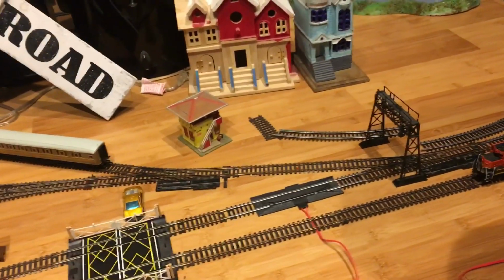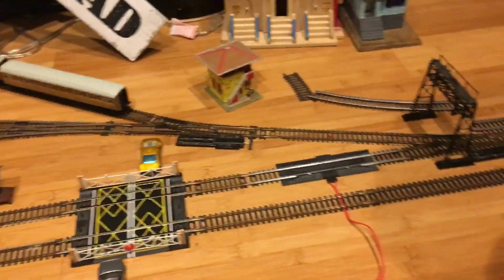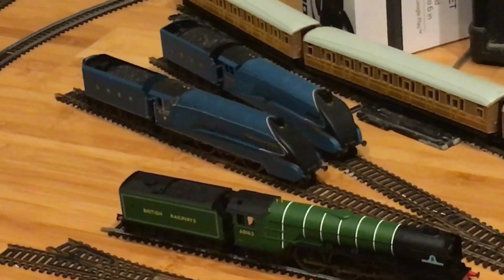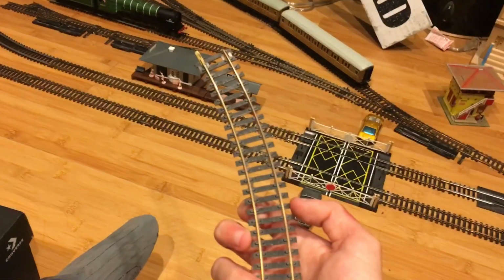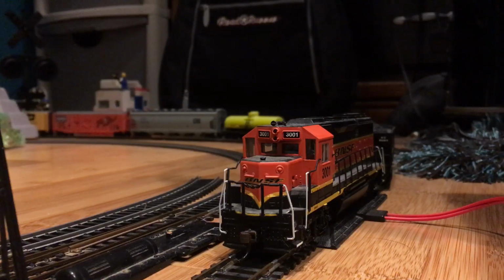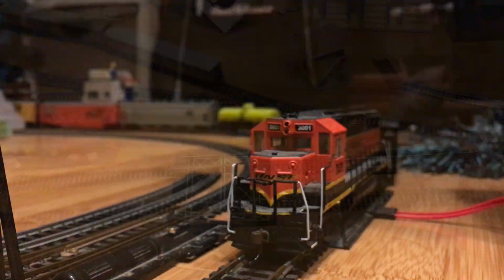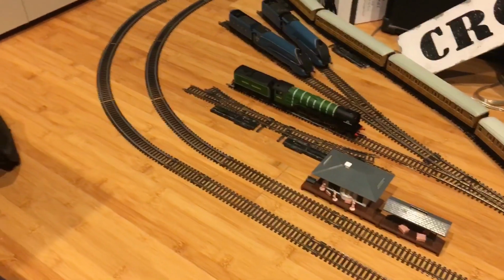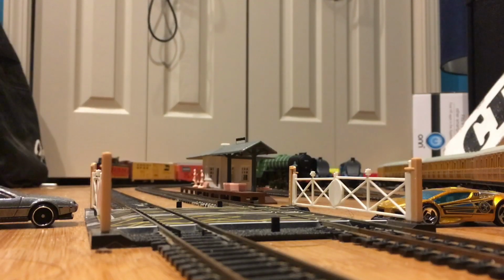Why I’m Not a Huge Fan of 15 Inch Radius Curves or Tighter (HO/OO)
In this video, I’ll be talking about why I’m Not a massive fan of these tighter curves. There are some engines that may not make it around that right of a curve. Maybe I might take this video down one day. I’m not sure. Sorry for the rant.